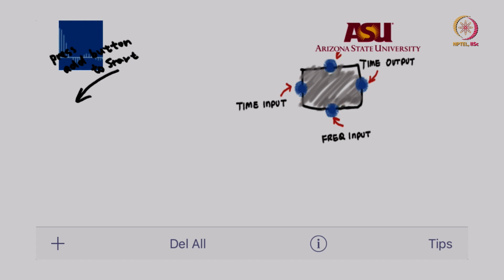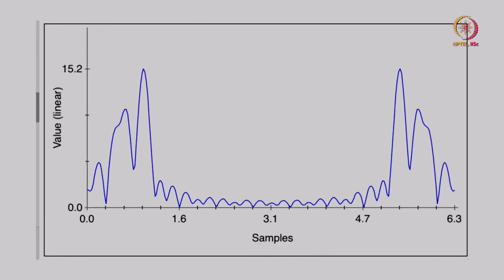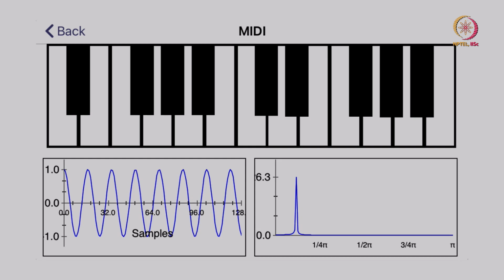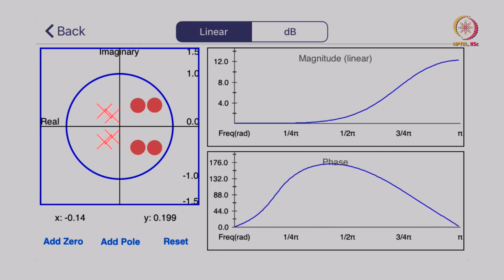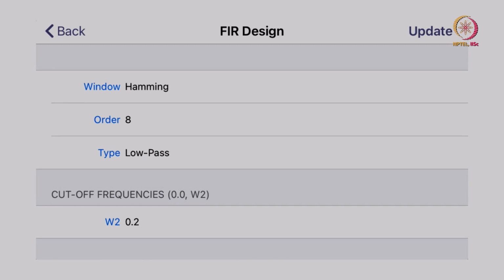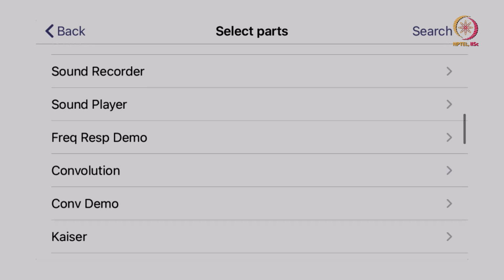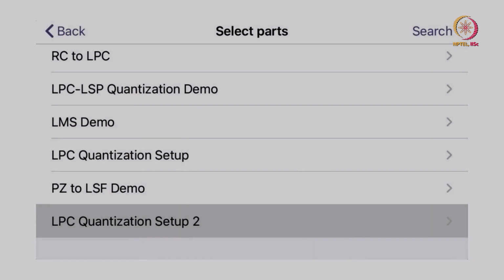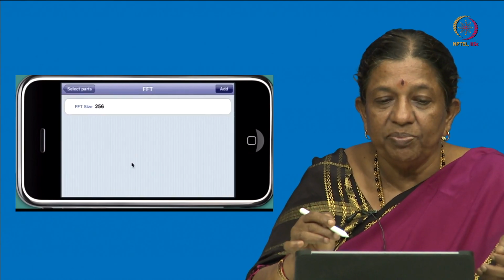Lec 55 Lab: Using JiDSP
Convolution, Correlation, FFT, DTMF, Filtering, Speech LPC coding